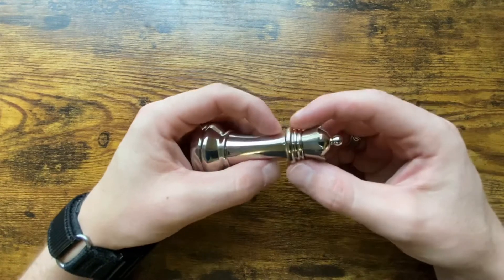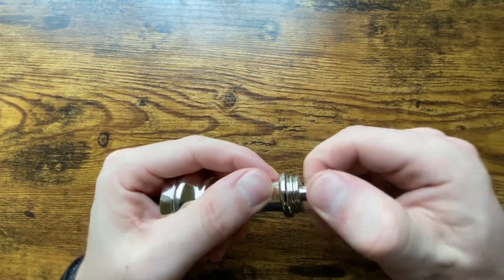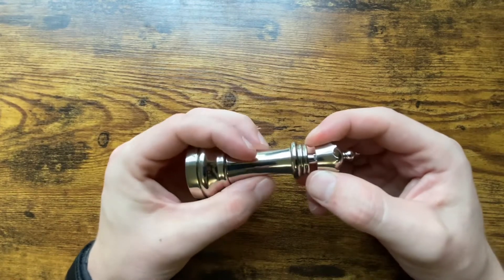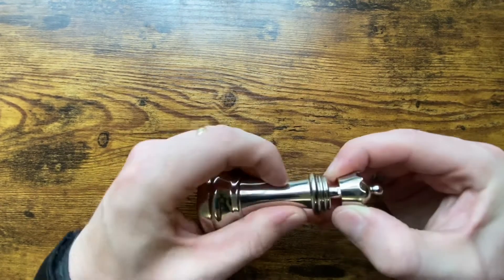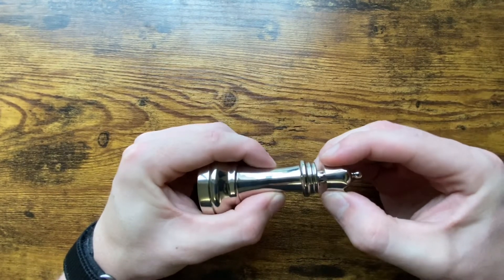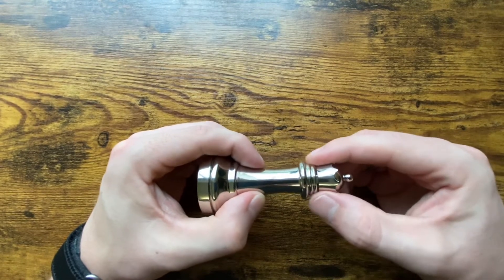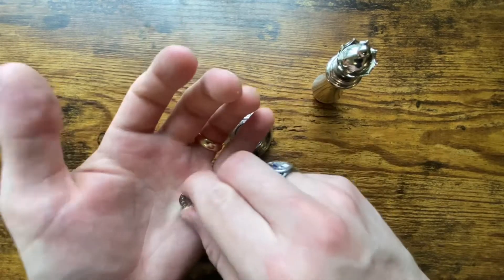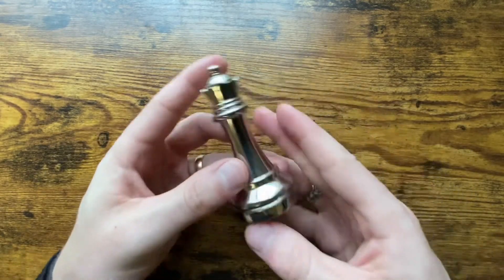How to Solve the Queen Chess Piece Puzzle by Hanayama!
Hello! In this video, we walk through how to solve the Queen Chess piece Puzzle by Hanayama. This is a level 3 (of 6) puzzle with a red herring! I hope you enjoy.